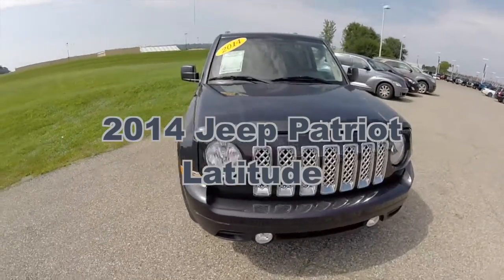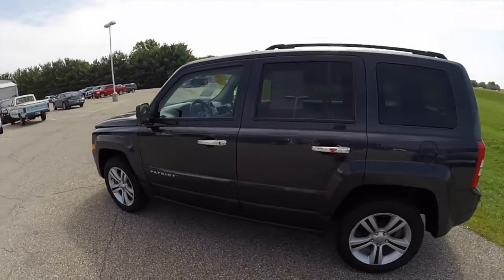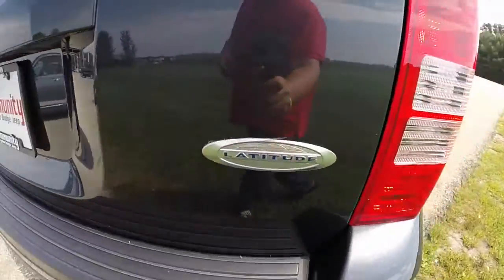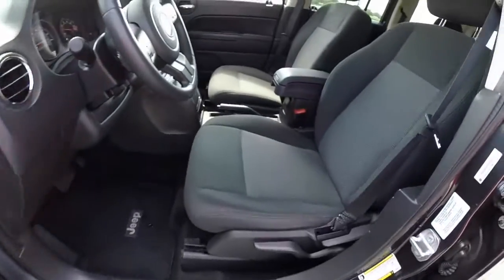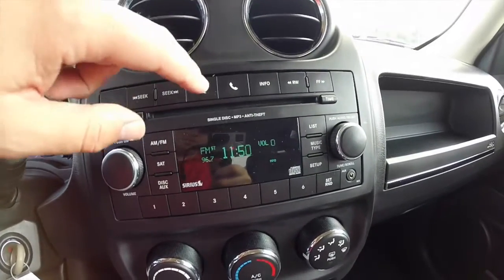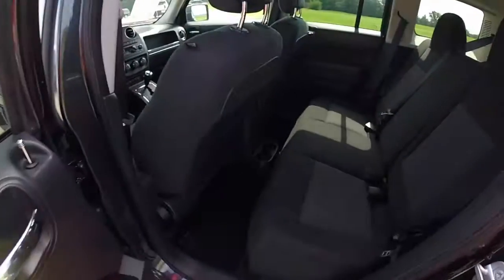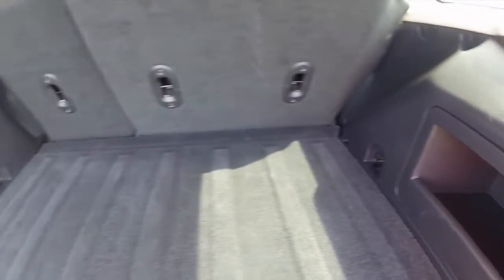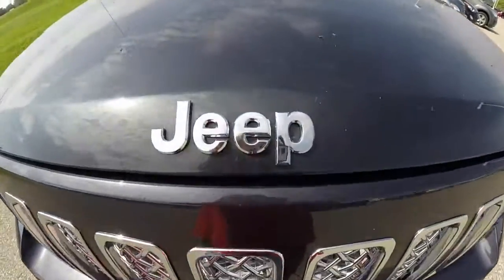2014 Jeep Patriot Latitude|P9896